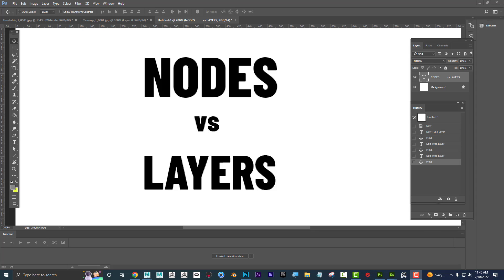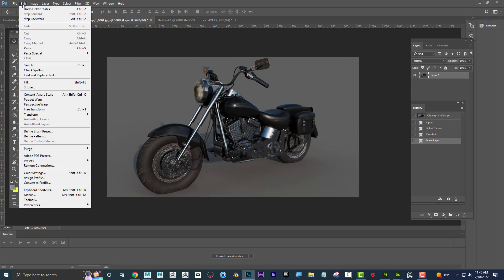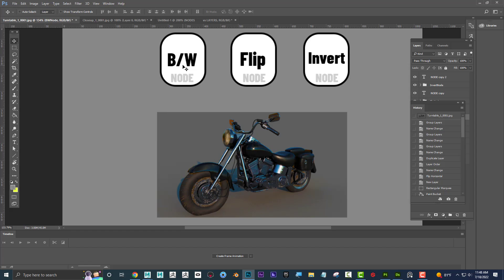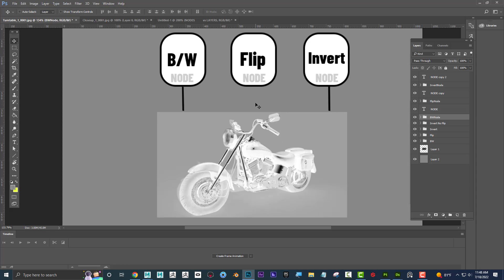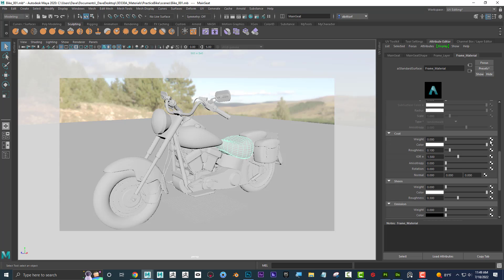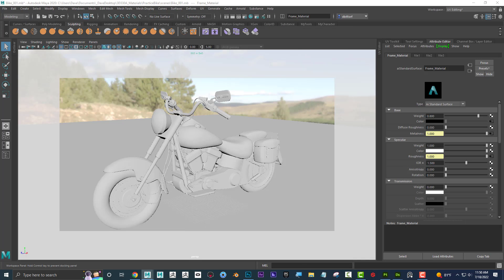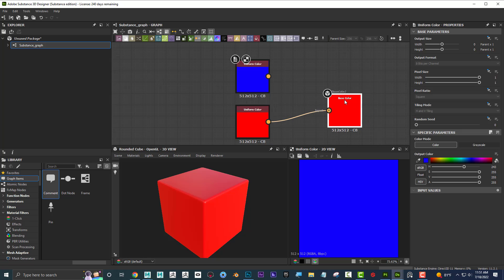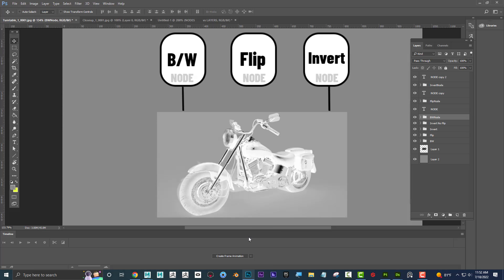What are Nodes? Why do we use them? What's the difference between Nodes and Layers?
I’ll explain what nodes are, why we use them, and the difference between nodes and layers in digital design. Watch as we demystify the concept of nodes and demonstrate how they work in various design software programs. Learn how to use nodes to create complex designs and enhance your workflow. Discover the key differences between nodes and layers, and when to use each one for optimal results. Don't miss out on this valuable tutorial for designers and digital artists of all levels!

TIMECODES:
0:00                Intro
0:31                Layer Based Approach
1:47                Node Based Approach
3:16                Maya Node Example
5:18                Substance Designer Node Example